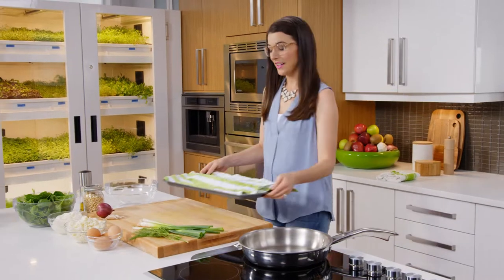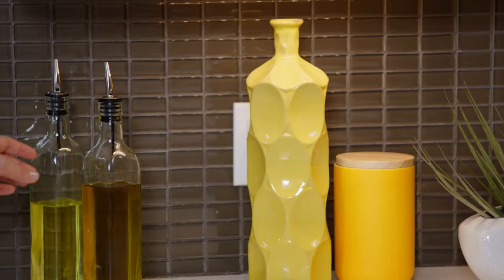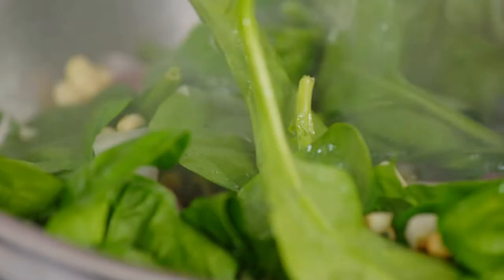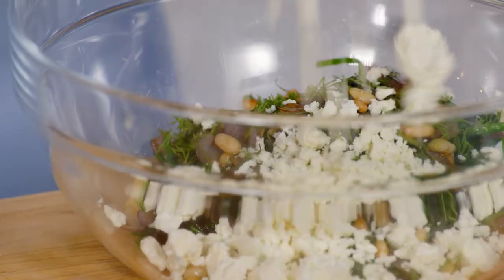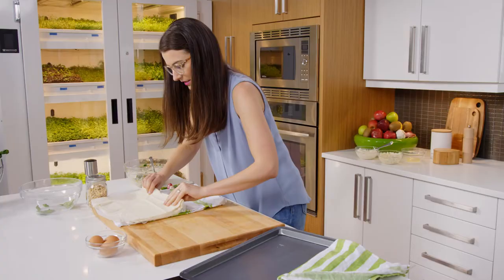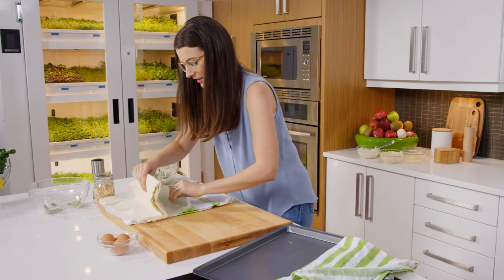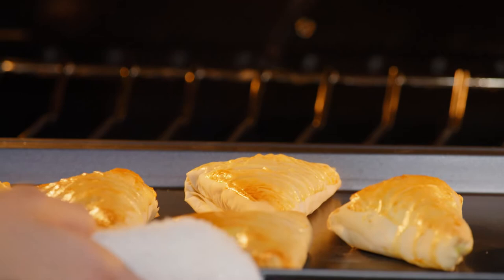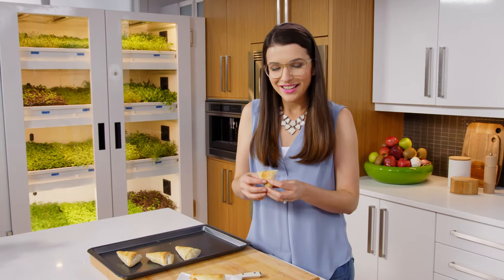Spinach and Cheese Pastry | The Urban Vegetarian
Take a bite out of this rich and savory Spanakopita dish! With layers of flaky phyllo that’s filled with spinach and feta cheese, it’s the perfect pie for any occasion.